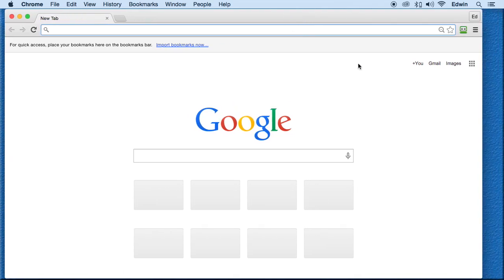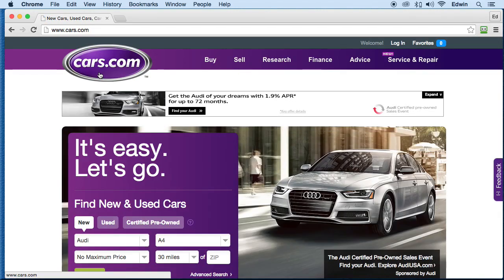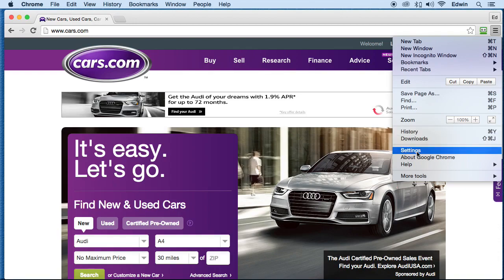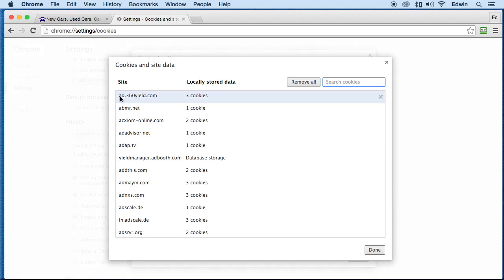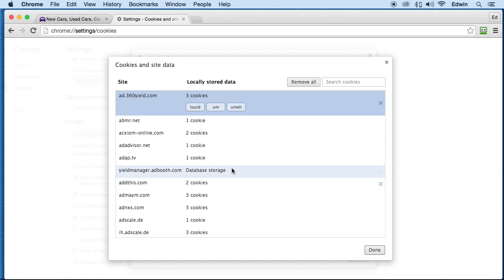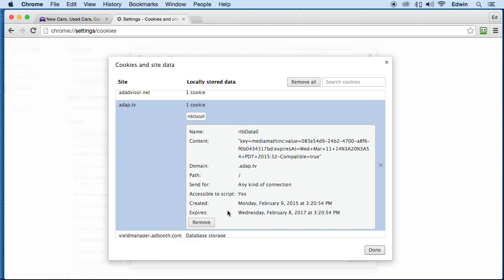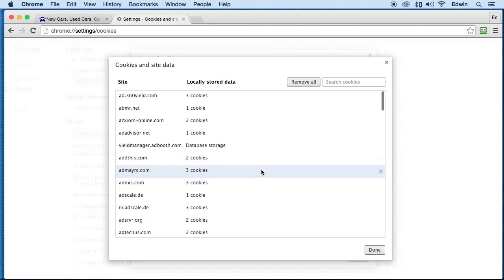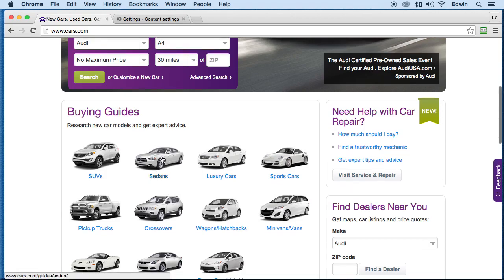060 About Cookies in PHP PHP Full Course 2021